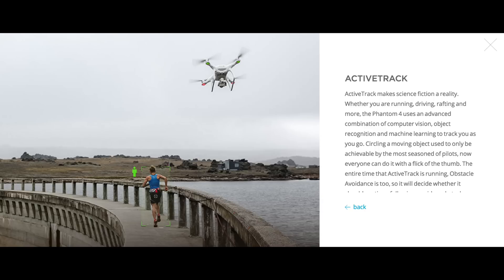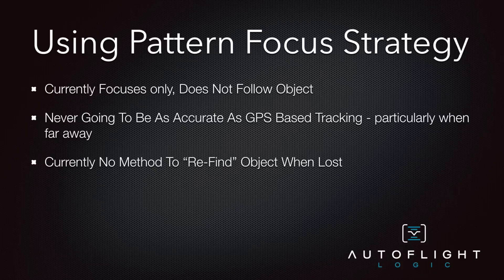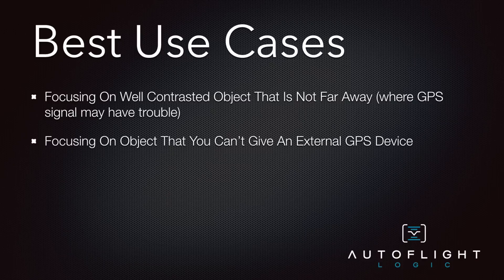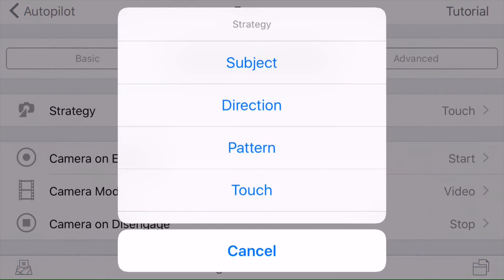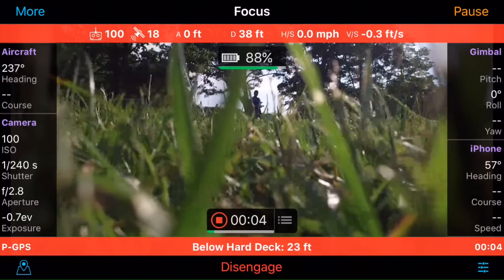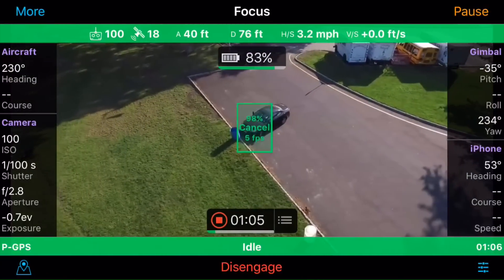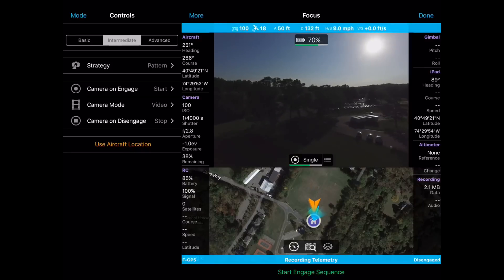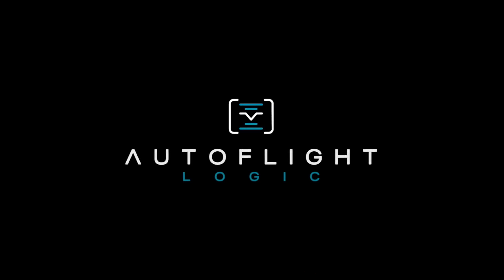Autopilot 123 - Pattern Focus Strategy For Autopilot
This video which is part of the Autopilot 123 series - introduces the new "Pattern Focus Strategy" for Autopilot.   This provides an additional Focus strategy similar to the ActiveTrack functionality that is available with DJI's Phantom 4.   It allows you to easily select an object to focus on simply by drawing box on the screen.